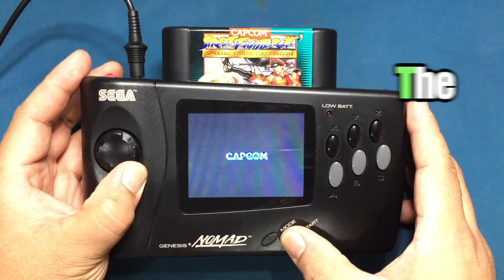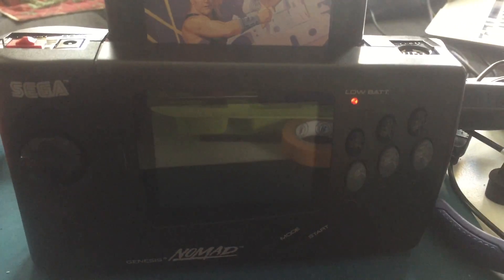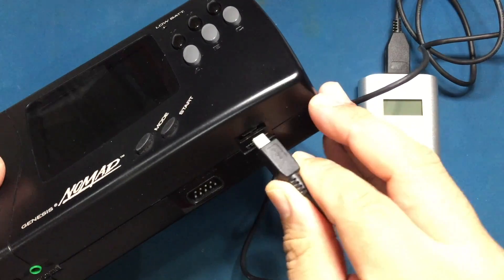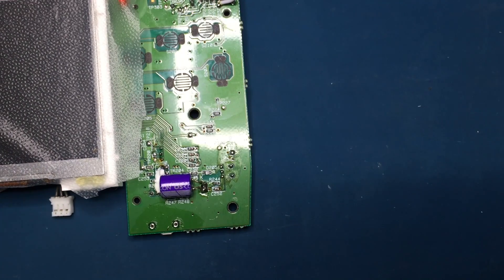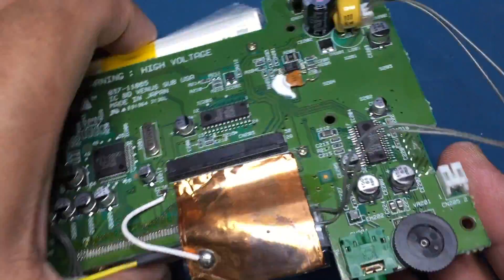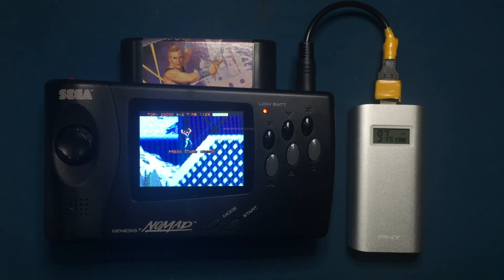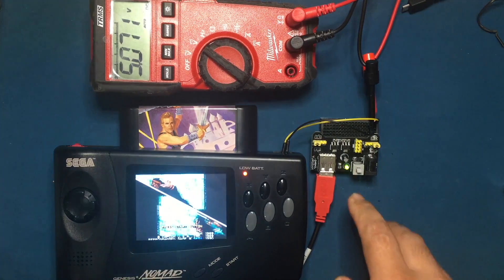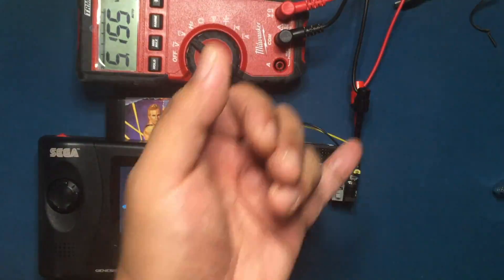Sega Nomad USB Mod [SH ep.45]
How to use 5v USB power for your Nomad. Thanks to Joe Fingas for spotlighting this on Engadget and giving this much more exposure than I could have hoped for posting in several forums. and Reddit. LOL.

Micro USB female connector on DIP PCB:

Soundtrack: Streets of Rage- Beatnik On The Ship